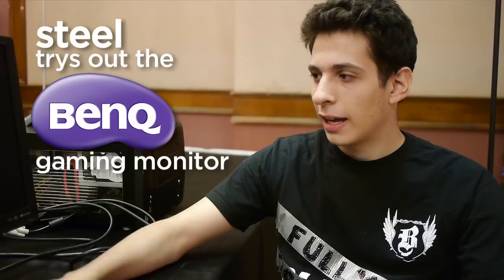Josh "Steel" Nissan Talks About The BenQ XL2410T After Winning ESEA LAN 9